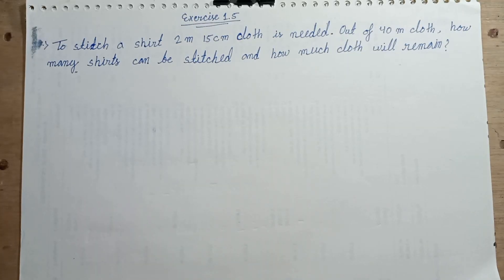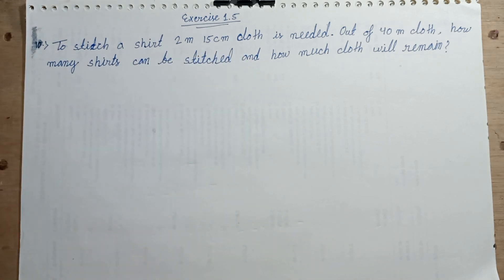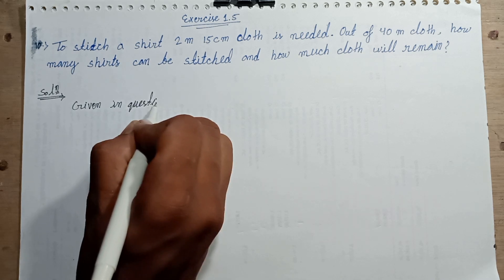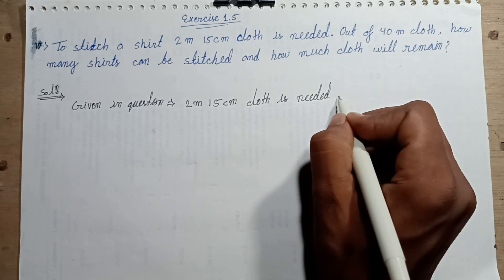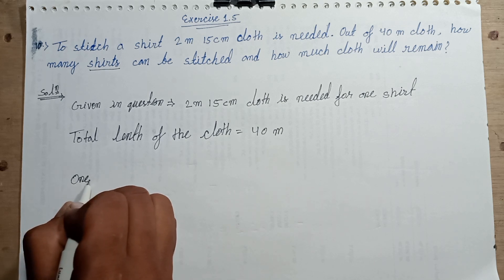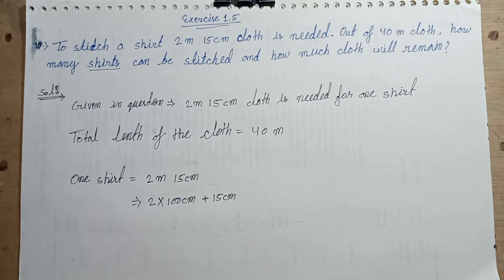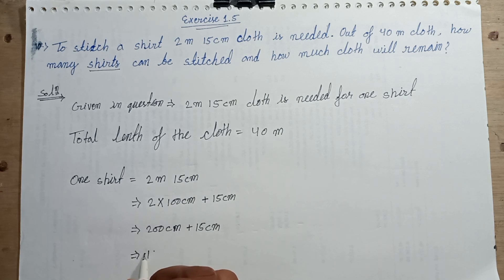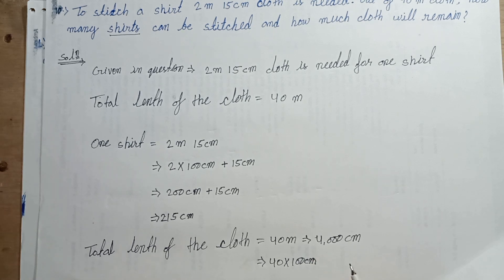To stitch a shirt 2 m 15 cm cloth is needed. Out of 40 m cloth, how many shirts can be stitched and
To stitch a shirt 2 m 15 cm cloth is needed. Out of 40 m cloth, how many shirts can be stitched and how much cloth will remain?